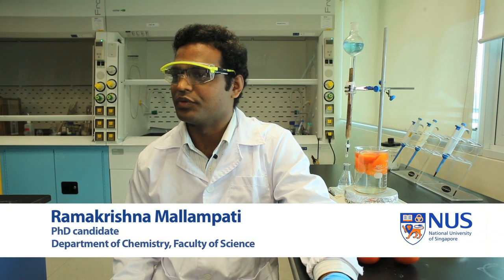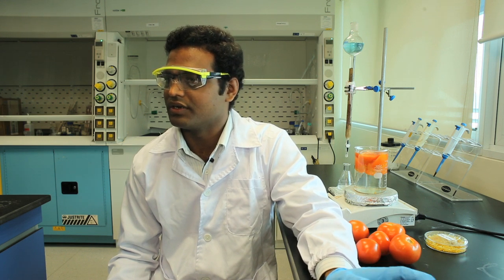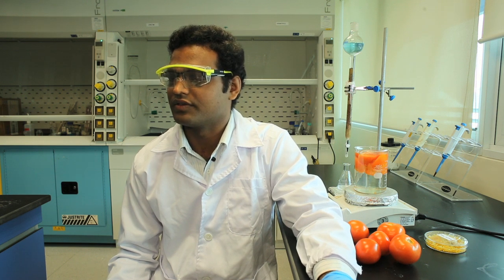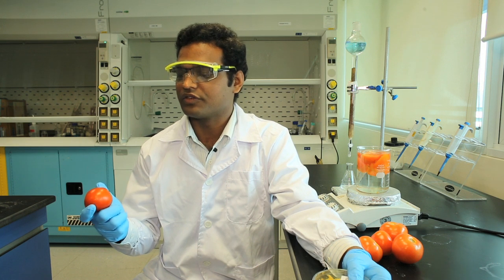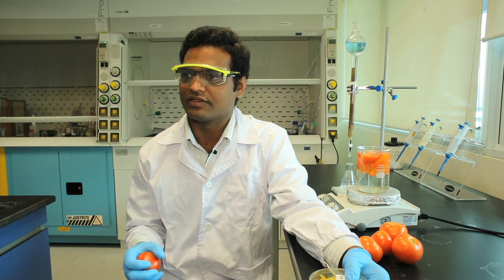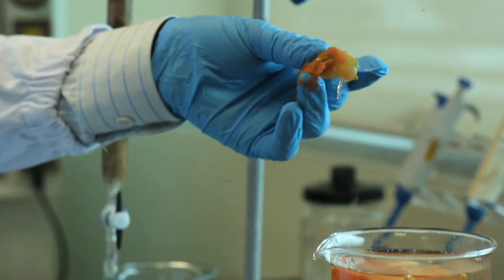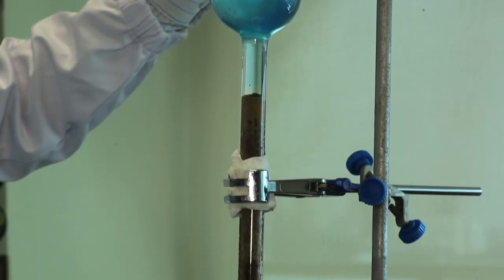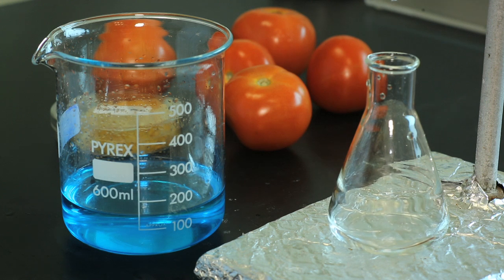2013 The Catalyst - Peeling away layers of impurities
Speaker : Ramakrishna Mallampati

Synopsis : Ramakrishna Mallampati, a PhD candidate at the National University of Singapore's Department of Chemistry at the Faculty of Science, talks about how his research has led to the discovery of a novel water purification method using apple and tomato peels. The peels, which offer a low cost and efficient option of removing the different types of pollutants in water, could just be the solution to clean water in economically and technologically disadvantaged communities.

Time : N/A

Organiser : Development Office